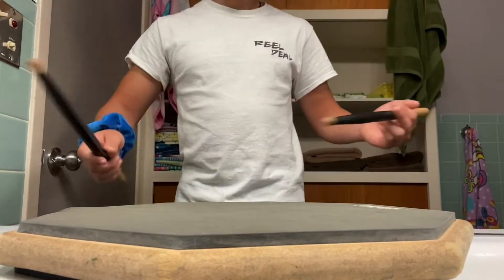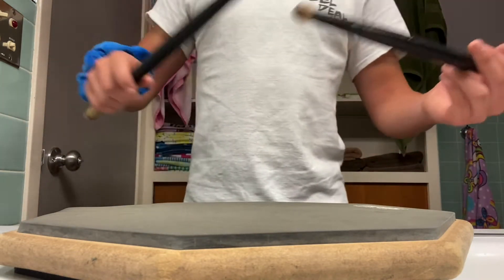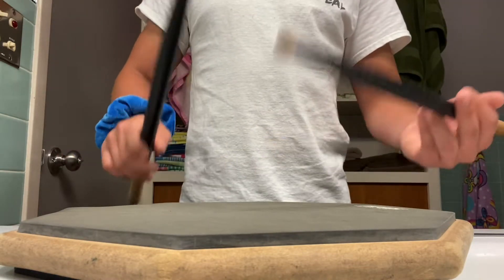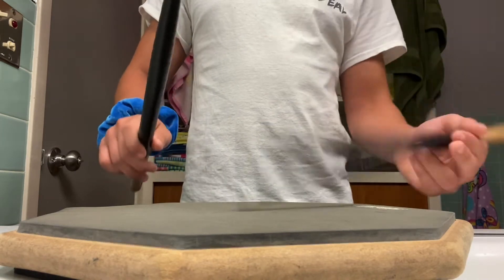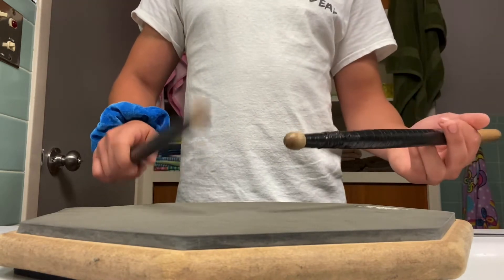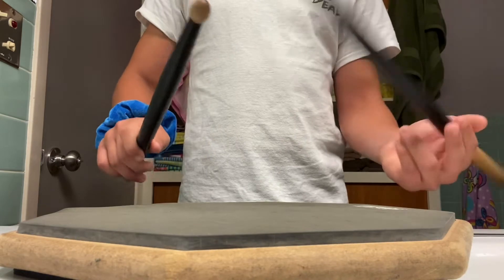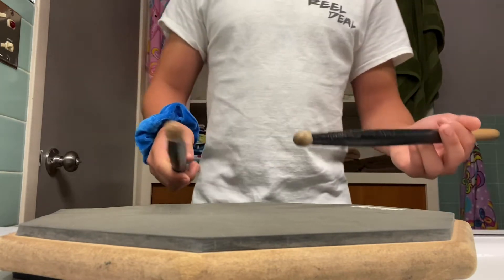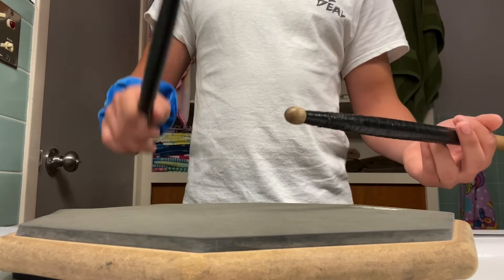Diddle egg 5